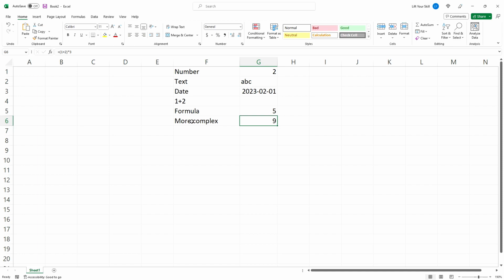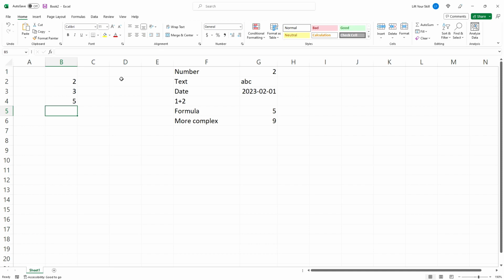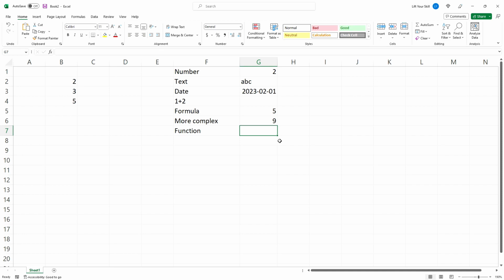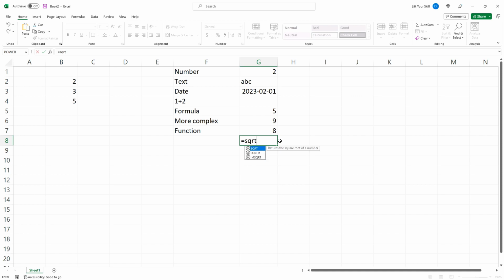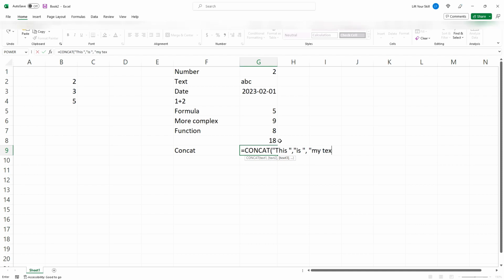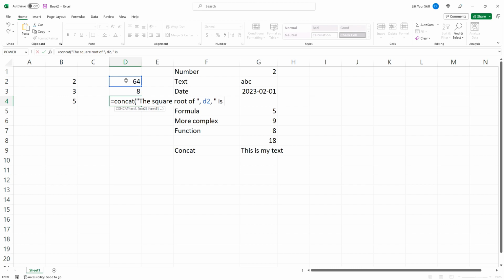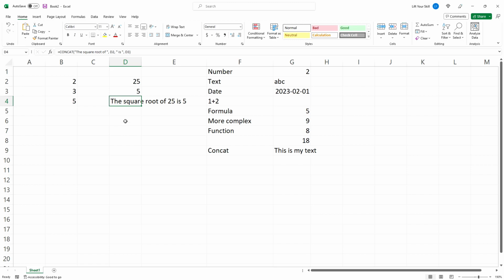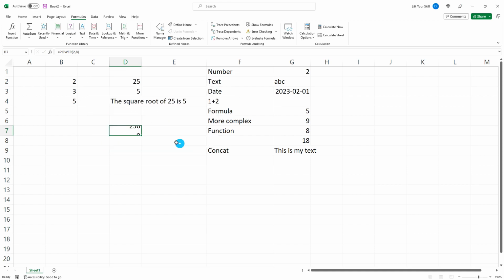Working with formulas and functions in Microsoft Excel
Being able to work with formulas and functions in Microsoft Excel is one of the most important basic skills. So many sources on the Internet focus on the more advanced functions but if you are totally new to Microsoft Excel then you may face a threshold that is difficult to go over already in the beginning.

This video shows the basics of how to work with formulas and functions in Microsoft Excel. It provides also some more information on how to work with arguments and where to find more functions in Excel.

Watch this video if you want to have good base before you continue your journey with Microsoft Excel!